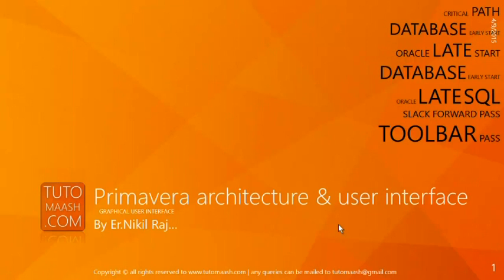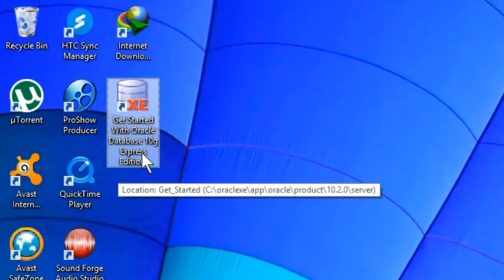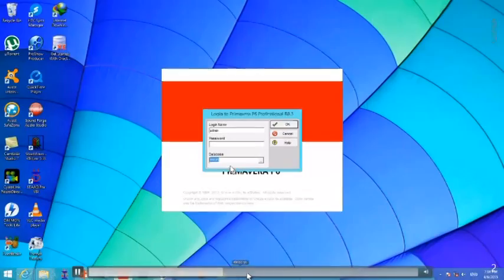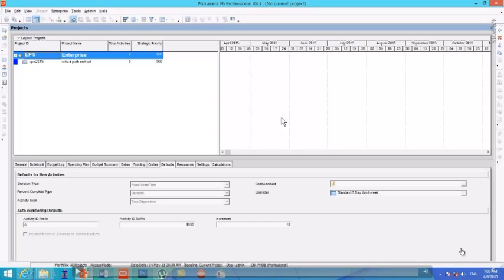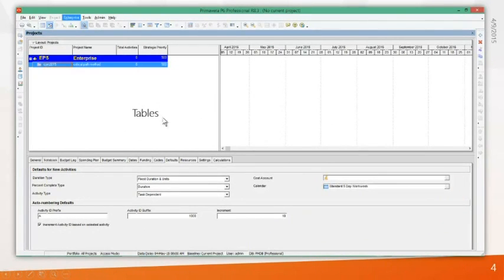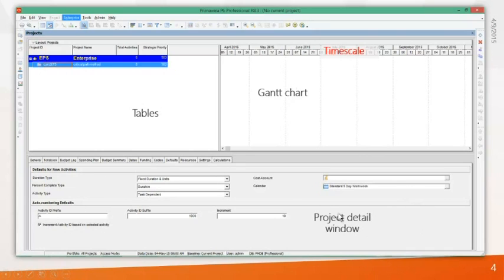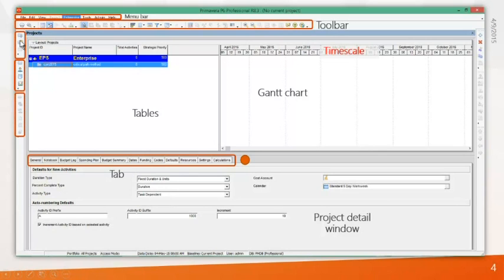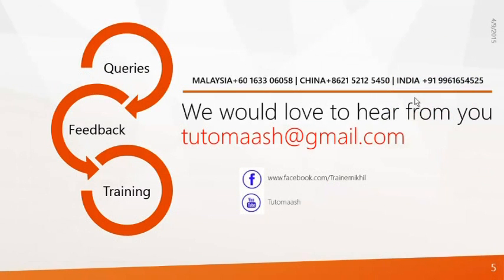BK03- Primavera Database and User Interface| Free Primavera p6 Online tutorial for beginners